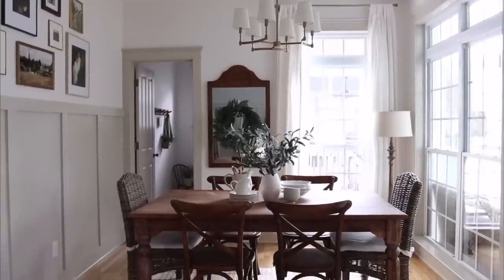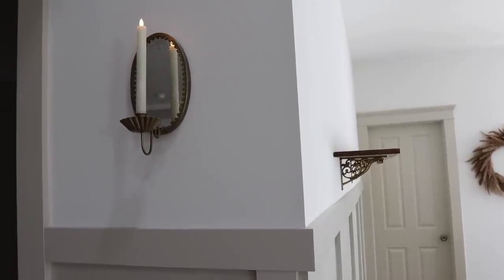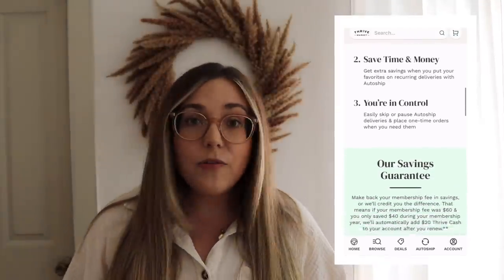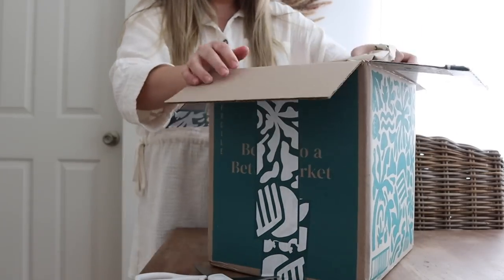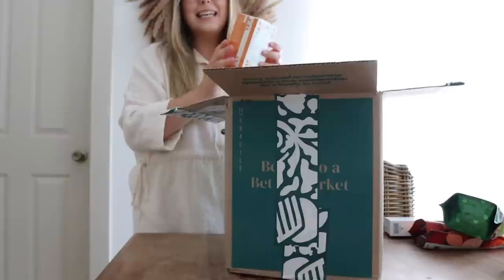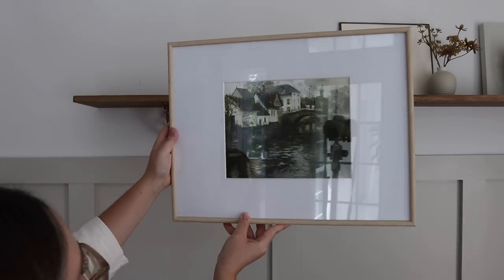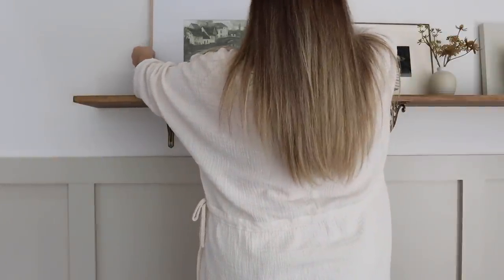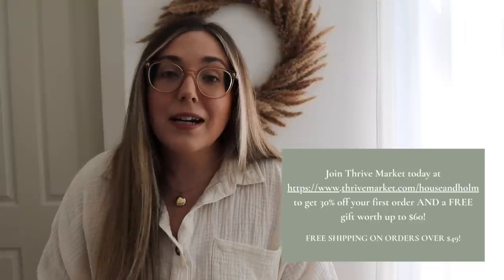DECORATING FOR FALL 2023 | FALL DECORATING IDEAS + DINING ROOM DECORATING IDEAS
Thrive Market is an online membership-based grocery store with an amazing selection of organic groceries, snacks, supplements, eco-friendly cleaning supplies, non toxic beauty items, personal care items, organic kids products, wine, meat and seafood, frozen veggies and MORE.

Hi friends! Welcome back for another Fall decorating video! Today, we are hanging out in our dining area. We built a shelf for the long wall in this room, and I am so excited because I can finally do some shelf styling in this house! I hope you enjoy! 🍂

Lemon Print
Egg Print (from NorthPrints, not Heirloom)
European Print
Threshold Stems
Table and Chairs - FBMP
Brass Picture frame
Wood Picture frame
Wooden Apples
Vintage Copper Tea Kettle
Battery Operated Taper Candles
Coffee Bar Wall Sconces
Kitchen Aid Stand Mixer
Magnolia Cookbook
Half Baked Harvest
Sunday Suppers
Appliances - Café brand
Crock for Kitchen
My Dress
Dining Room Rug

- O U R  P A I N T  C O L O R S -
Snowbound by SW (walls and ceilings)
Heather by Dunn Edwards (cabinets, doors, trim)

Welcome to the YouTube channel of House + Holm! I'm a mama of three sweet little ones and am married to my middle school sweetheart! My passion for home renovation, design and decorating took off when my husband and I purchased our first home, a 100 year old 1300sq/ft house. Since then, we have renovated four homes. This channel was born out of a love for sharing about our online interior decor store, House + Holm. After three years of investing in our shop, we felt called to close our online doors and prioritize raising our kids and being present at home. If you choose to be a part of our YouTube family, you can expect to see all things home! I’ll take you along as we continue to do renovations, offer styling tips, share my favorite products, DIY’s, recipes and more. I'm so glad you’re here!

Blessings,
Skye Holmes